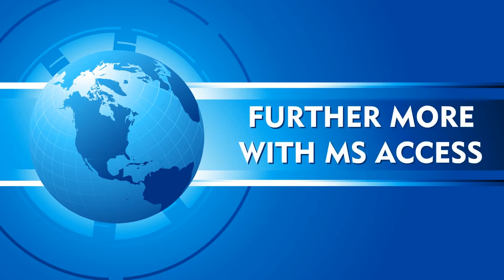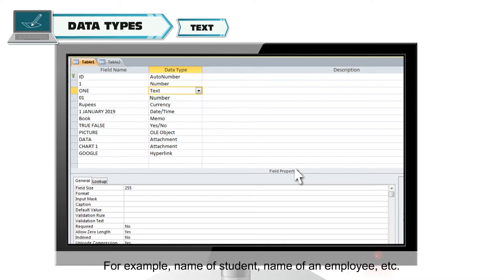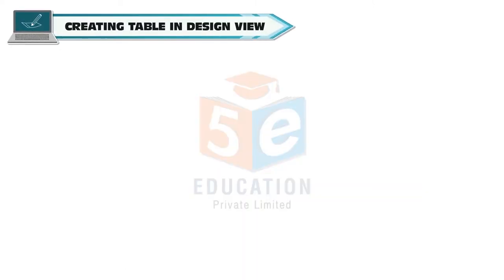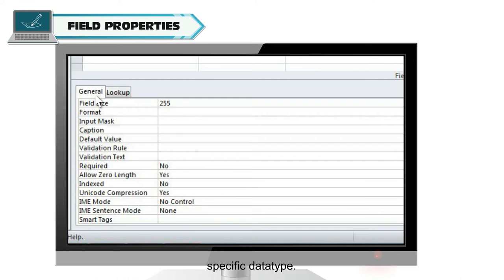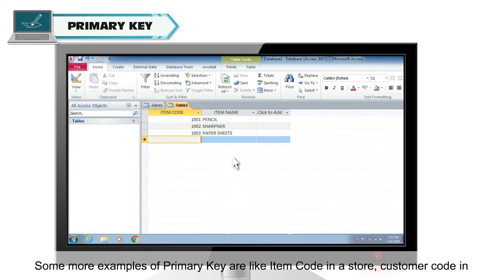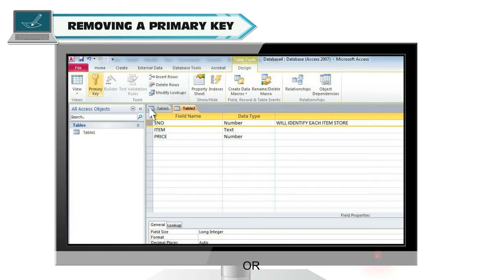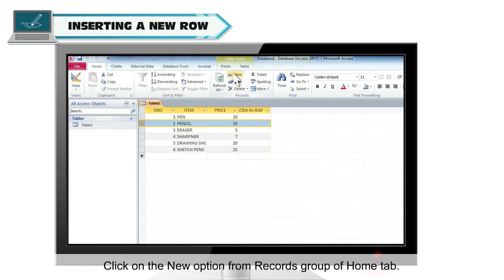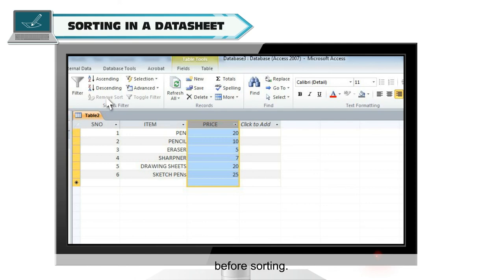FURTHER WITH MS ACCESS 2010